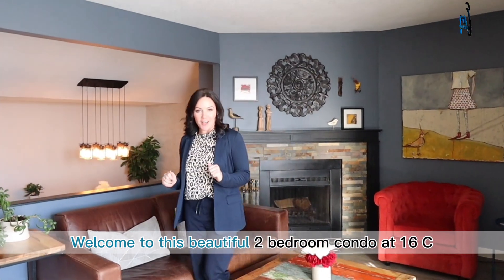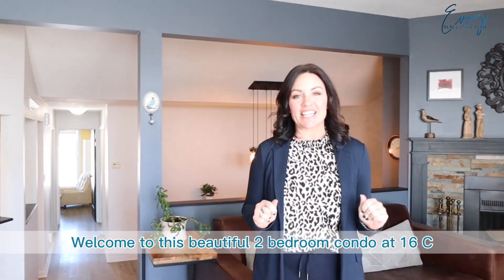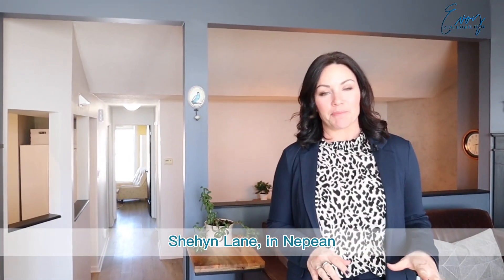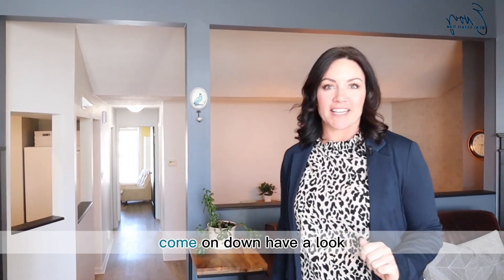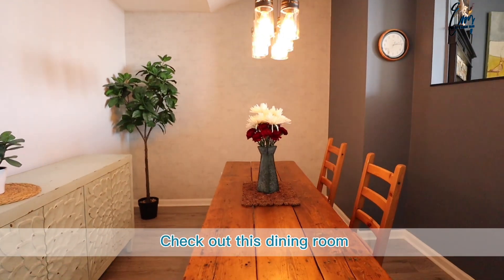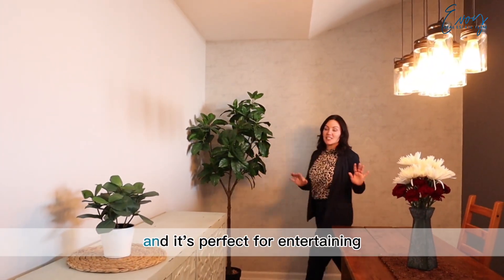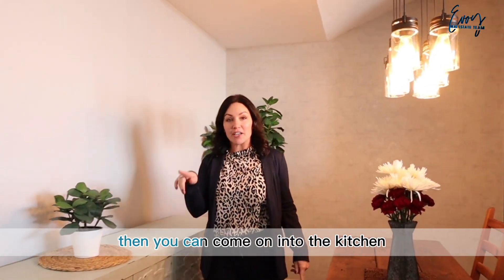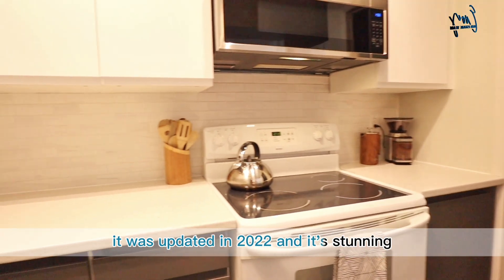SOLD! Gorgeous Condo in Nepean, Ontario, Close to Algonquin College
This home has been SOLD by The Evoy Real Estate Team
Welcome to 📍16C Shehyn Lane, in Nepean.

This centrally located condo in the community of "Tanglewood" is about to hit the market! Conveniently located minutes from Woodroffe/Hunt Club, with easy access to public transit and Algonquin College, this home 10/10 in the location department. With updates throughout we know you will fall hard for this show stopper!

🛏 2 🚽 1.5
🚗 2 Exterior Parking Spaces
🔥 Gorgeous Fireplace
👌🏽 Tastefully Designed
✨ Updated Kitchen (2022)
✨ Conveniently Located

Tanya Evoy - Broker⁠
📧 tanya@evoy⁠realestate.ca⁠